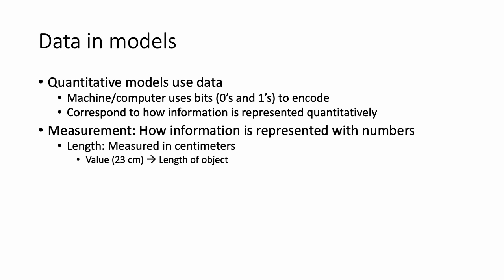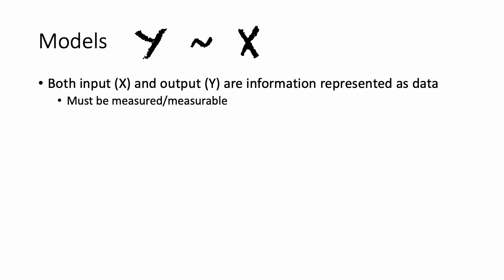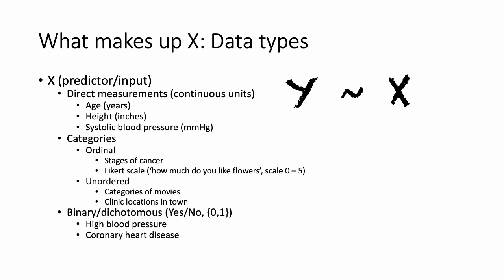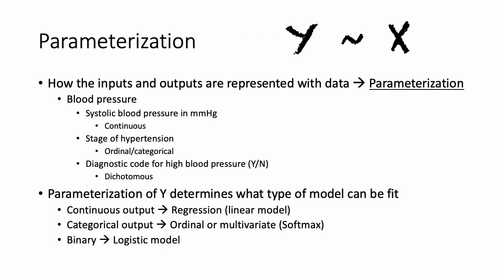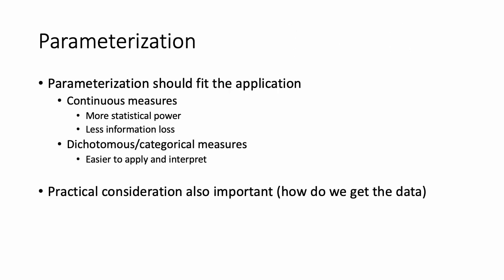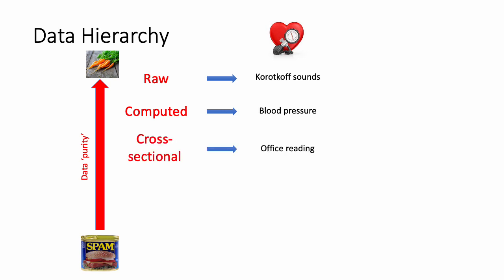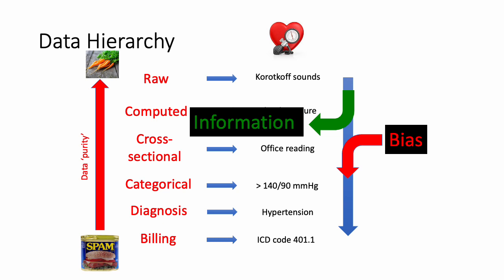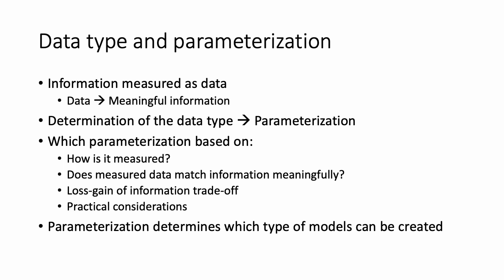Part 2. Data types of parameterization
Components of Quantitative Analysis Series: An Introduction for Clinical Investigators

In this part, we discuss how information can be represented as data in different ways (parameterizations), and how this determines what types of models we can develop.